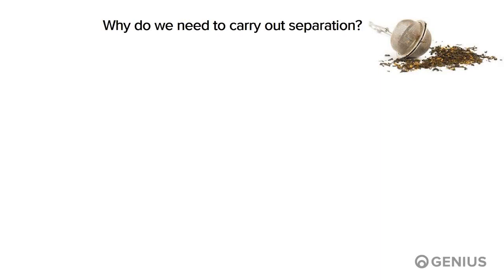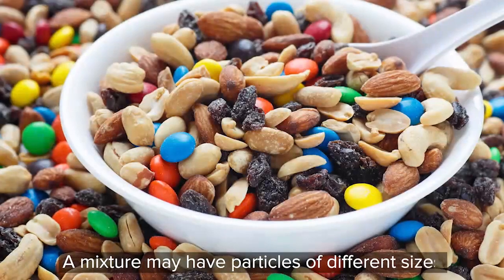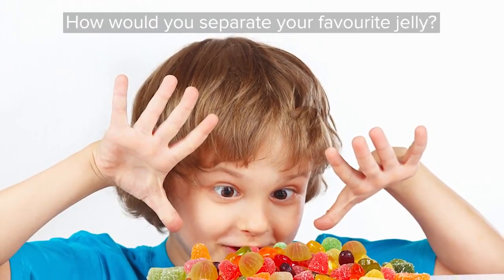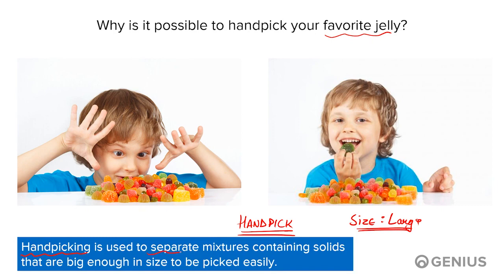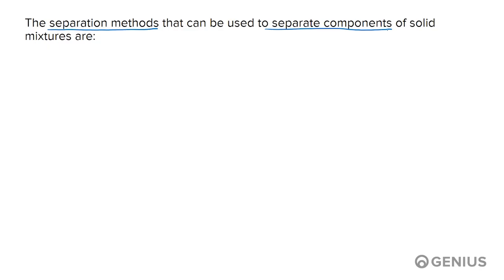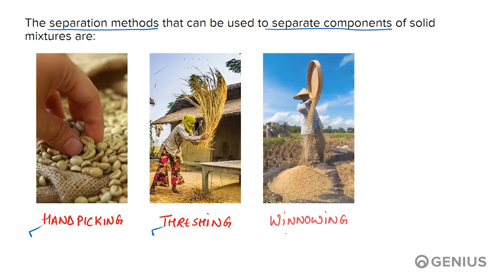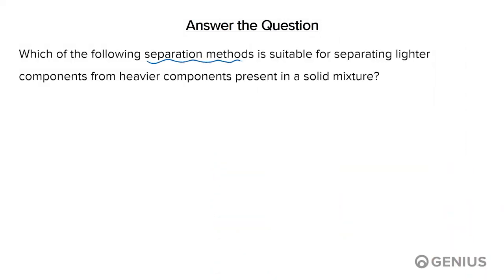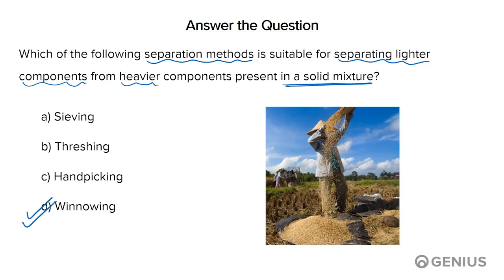What is the need for Separation?| Separation of Substances | CBSE Class6 | Episode-1| Genius Science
In this amazing Genius Teacher video, you will learn about the Separation of substances, what is the need for the separation of substances, and how to separate solid substances based on size, shape, texture, and other characteristics.

This is episode-1 of Chapter 5 Separation of Substances for CBSE Class-6 according to NCERT syllabus made easy for students in Hindi.

Practice all your concepts of class 6 science chapter 5 easily with awesome Quizzes available on Genius App linked below:

Do you know how is this butter obtained?
Butter is a separation product  obtained by churning milk.
After separating solid butter particles from milk, the liquid part called buttermilk is left behind.
Can you tell, out of butter and buttermilk, which one is unwanted?
None!
Both the products obtained in this separation are useful.
However, sometimes, a mixture may contain some unwanted or harmful substances as well.
Would you like to encounter tea leaves while drinking tea?
Obviously not.
So, in this case tea leaves are unwanted substances.
Usually, separation is carried out:
To separate two different but useful components of a mixture.
To remove non-useful or unwanted components from a mixture.
To remove impurities or harmful components from a mixture.
The substances to be separated from the mixture may have particles of different sizes. These may be solids, liquids or even gases.
Let's learn some simple techniques used for separating components of solid mixtures.
Suppose you are given a plate full of colourful jellies.
However, you like only green ones.
How would you separate and eat your favourite green jellies?
Right! you can simply handpick and eat your favorite jelly.
But why is it possible to handpick a single coloured jelly from this mixture?
This is because, the size of these jellies is large enough to be handpicked.
Thus, handpicking is used to separate mixtures containing solids that are big enough in size to be picked easily.
For example, wheat, rice, pulses or coffee beans may contain slightly larger sized impurities like the pieces of dirt and stone.
"These impurities can be conveniently separated by the method of handpicking as the quantity of such impurities is usually not very large.
Let's move onto the another important method of separation.
If you ever visit fields in villages during harvesting season, you may see hundreds of bundles of wheat or paddy stalks lying in the fields.
The stalks of these harvested crops are dried in the Sun.
Each stalk has many grain seeds present in a covering attached to it.
Can each grain be separated from the stalk by plucking it from the stalk?
No, it is unimaginable to separate each grain from so many stalks by plucking.
So how does the farmer separate grain seeds from those bundles of stalks?
Grains are separated from stalks and other substances by a process called threshing.
In this process, the stalks are beaten to free the grain seeds.
Threshing is also done with the help of bullocks or machines.
The mixture obtained after threshing contains heavy as well as light components.
Light components are separated by winnowing.
In this method, light components of the mixture are separated by wind or by blowing air.
Now, let's see the next method of separation. See if you can name it!
So, do you know what is this method of separation known as?
This is known as sieving.
Sieving allows the fine flour particles to pass through the holes of the sieve
while the bigger impurities remain on the sieve.
Sieving is used to remove impurities such as stones and  stalks and husks that may still remain with grains after threshing and winnowing.
This separation method is used when components of
a mixture have different sizes.
In a flour mill, these impurities are removed from wheat by sieving before grinding it.
Sieves like this slant sieve are used at construction sites to separate pebbles and stones from sand.
Now, let's quickly revise all the methods of separation that we have discussed so far.
The separation methods that can be used for separation of solid mixtures are:
Handpicking
Threshing
Winnowing
Sieving
Let's see if you can identify the separation method shown in this image.
You are right! This is threshing.
Try to answer one more question.

Which of the following separation methods is suitable for separating lighter components from heavier components present in a solid mixture?

Go through the options and think what could be the correct answer.

The correct answer is Winnowing which uses blowing air or wind to separate the lighter components from the heavier ones.
Now that you know the various methods you can also choose a suitable method to carry out the separation as per your need.